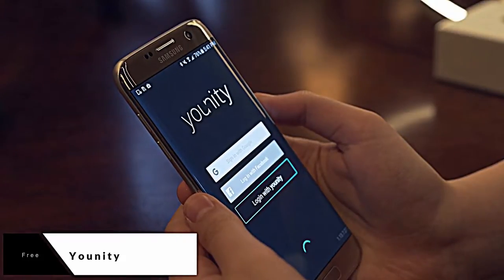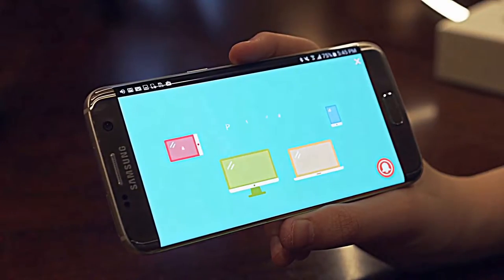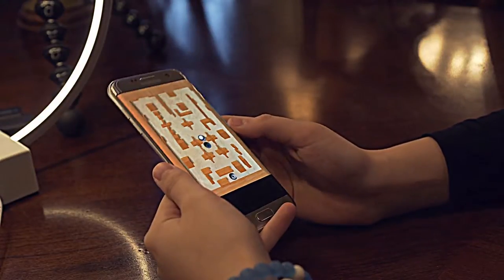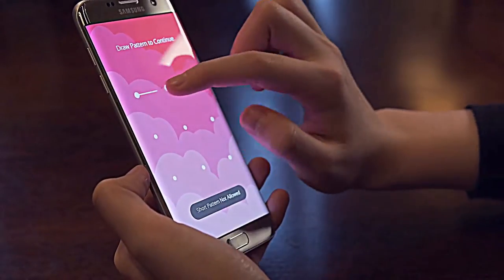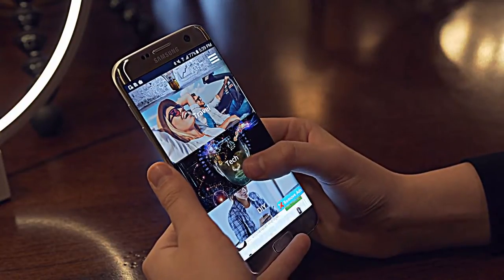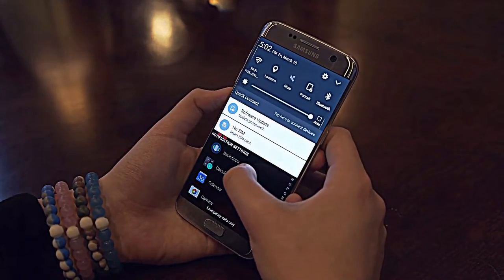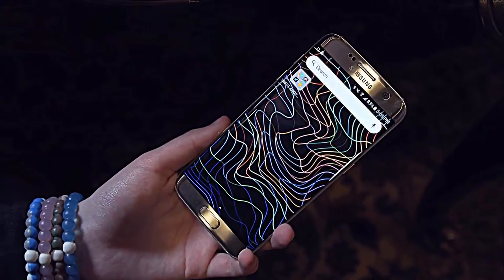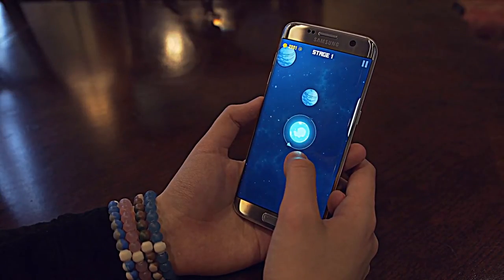Top 10 Android Apps | Best Android Apps Ever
Top 10 Android Apps
 Best Android Apps Ever